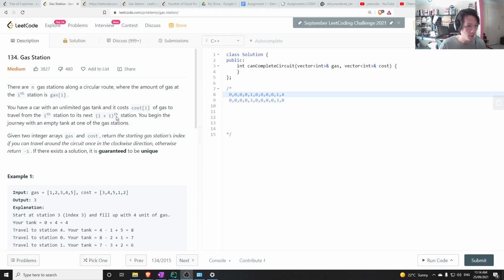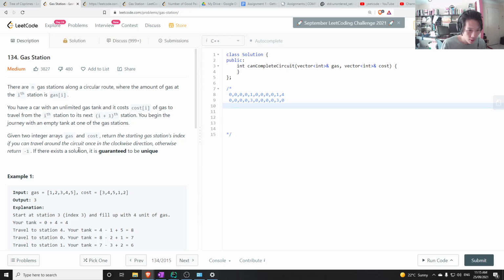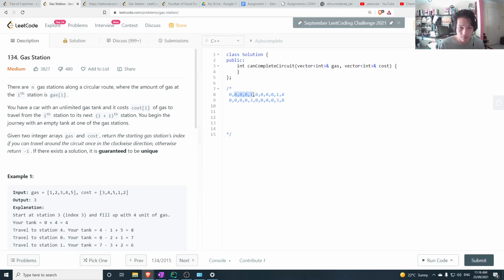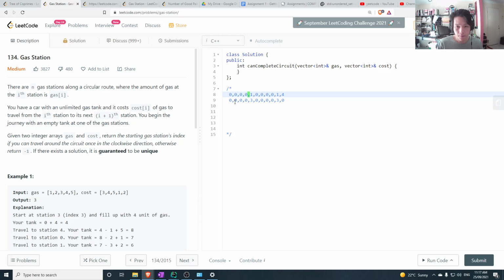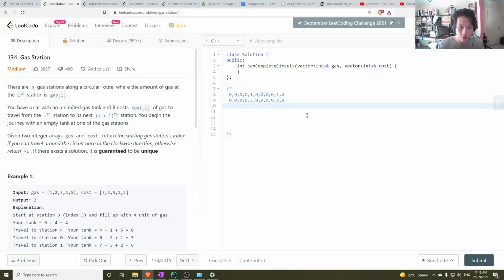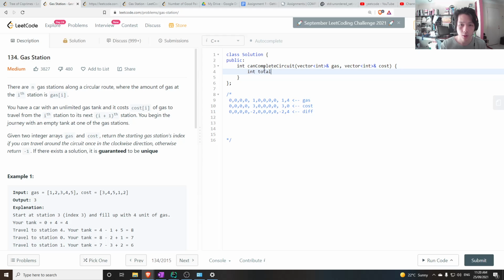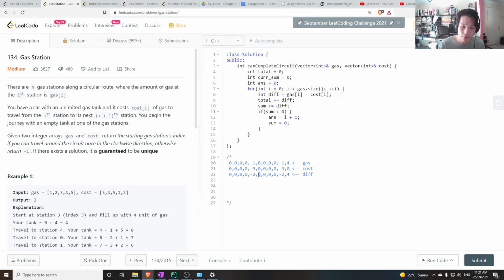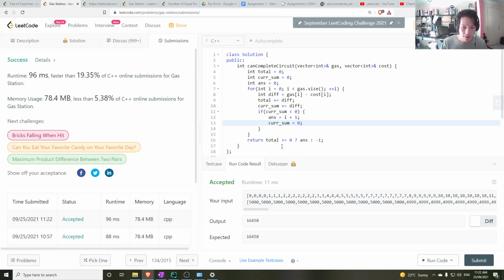134. Gas Station - Daily Leetcode (Day 20)